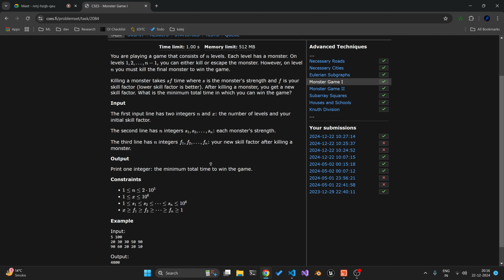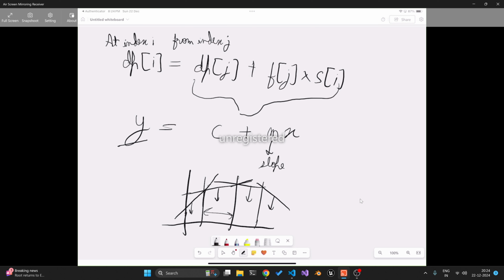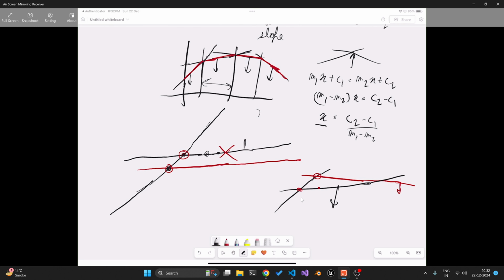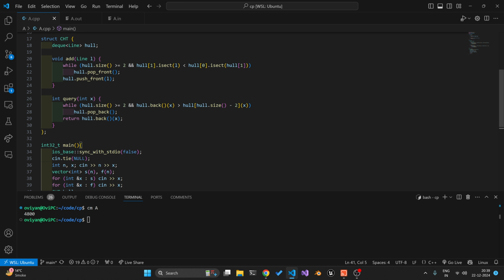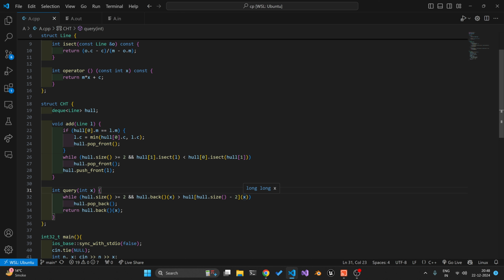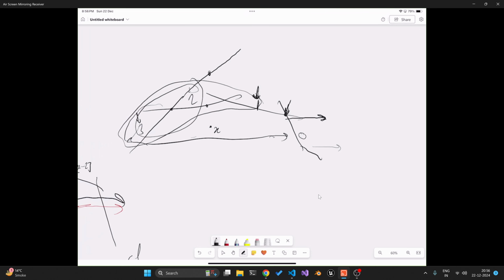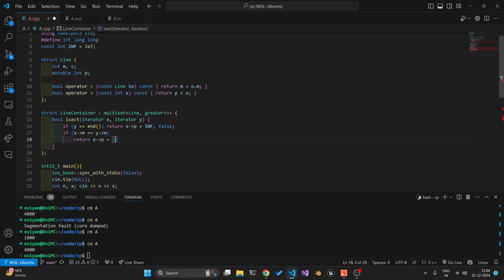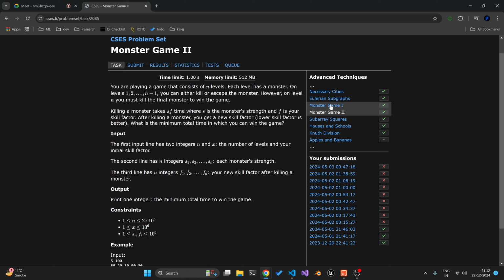Lecture #12: DP Optimizations 1 (Convex Hull Trick)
Lecture delivered by Oviyan Gandhi